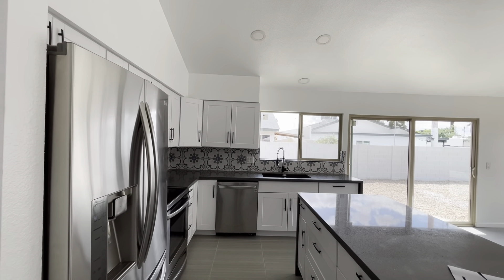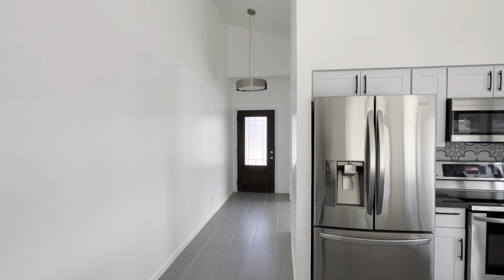Homes For Sale Scottsdale, Arizona $725,000 1,464 Sqft, 4 Beds, 2 Baths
This home for sale in Scottsdale, Arizona includes 4 bedrooms, 2 bathrooms minutes from Fashion Square Mall, Old Town & much more! Tucked away at the end of a 110-foot driveway, you will love the light & bright interior featuring updated tile flooring and vaulted ceilings.  Featuring a new kitchen complete with stainless steel appliances, waterfall counters, tons of white cabinets, and an island with a breakfast bar that opens out to the family room.

Briley Brothers
Dustin Briley
Jamison Briley
Phoenix Property Group of Arizona, LLC

I am not a CPA, attorney, insurance, or financial advisor and the information in these videos shall not be construed as tax, legal, insurance, construction, engineering, health and safety, electrical or financial advice. DO NOT make buying or selling decisions based on Briley Brother videos. If you need such advice, please contact a qualified CPA, attorney, insurance agent, contractor, electrician, engineer, etc. or financial advisor. Any use of other media is by fair-use only.

Courtesy Listing: Hernan M Racines at eXp Realty

Realtor in Scottsdale Arizona